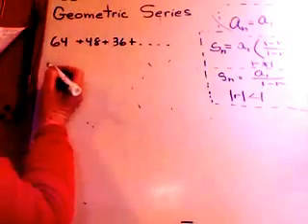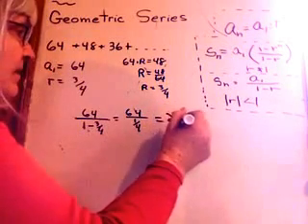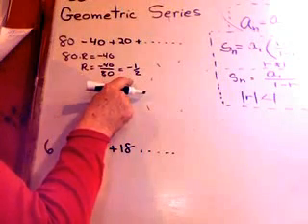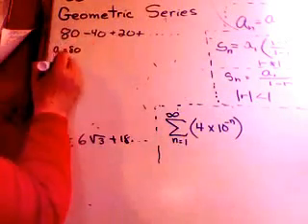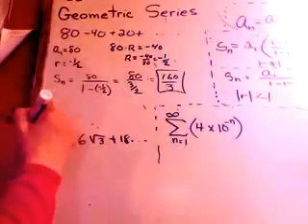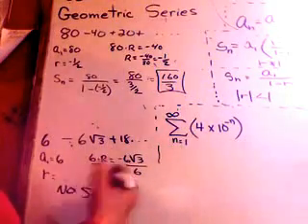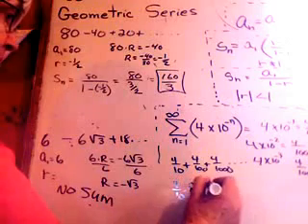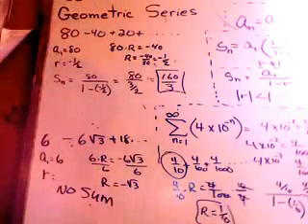Geometric Series Inifinite Sum 715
For Green Mountain Valley School Vermont GMVS